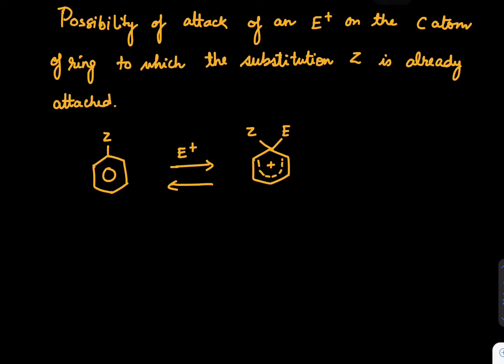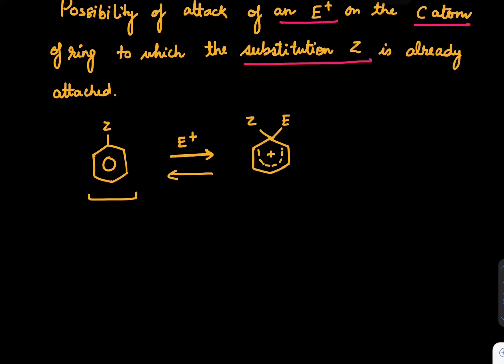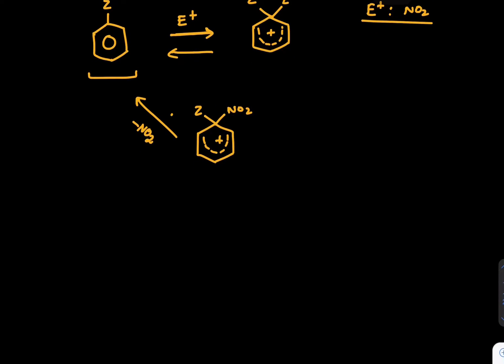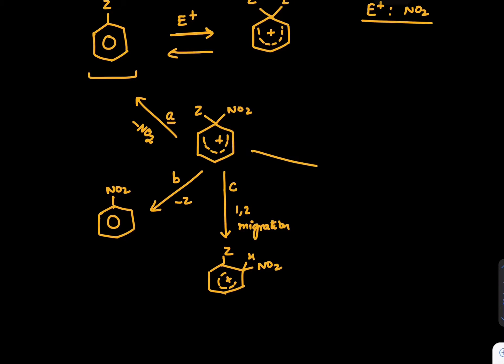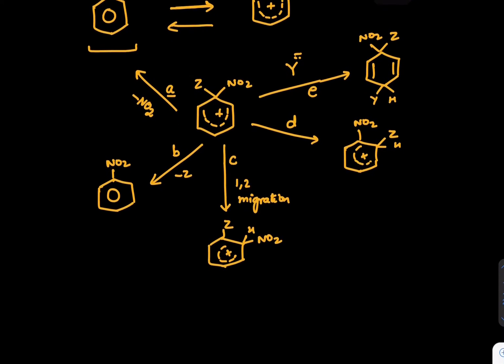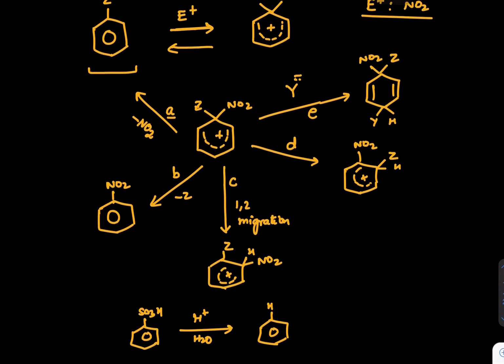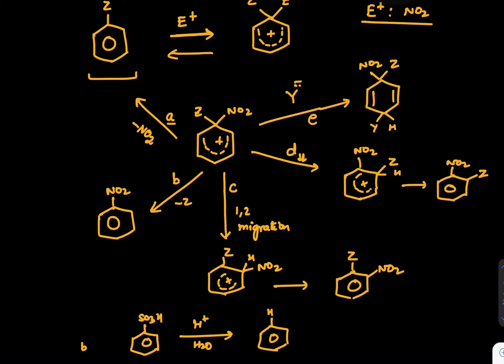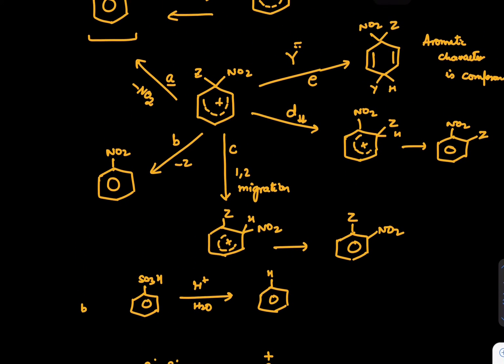Intramolecular Paranuclear Substitution (IPso) | Organic Chemistry Lecture by Anuj Mishra IIT Kanpur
Learn about the IPso (Intramolecular Paranuclear) Substitution — one of the most important mechanisms in organic chemistry.
In this short and effective lecture by Anuj Mishra, IIT Kanpur graduate and renowned chemistry trainer, you’ll understand:

• The mechanism of IPso substitution
• Formation and role of the Wheland intermediate (arenium ion)
• Resonance stabilization and rearrangements
• Real examples from JEE, NEET, and Olympiad questions

This lesson is ideal for students preparing for JEE Mains, JEE Advanced, NEET, SAT Chemistry, and International Olympiads.
Each concept is explained clearly with step-by-step reasoning to help you master nucleophilic aromatic substitution reactions.

For doubts or topic requests, email your questions to [insert email].